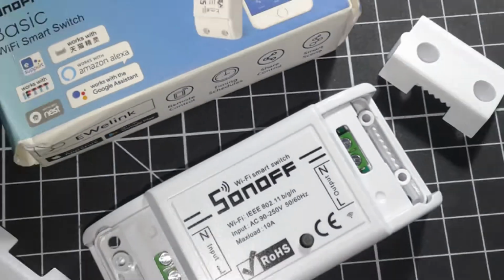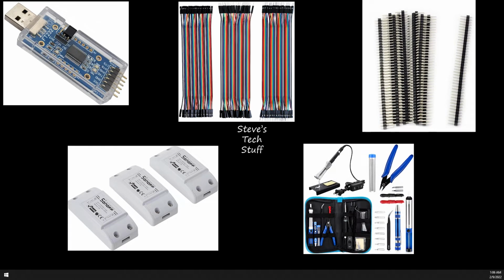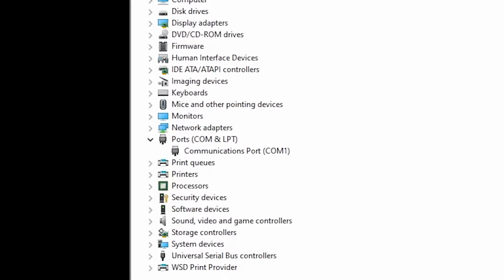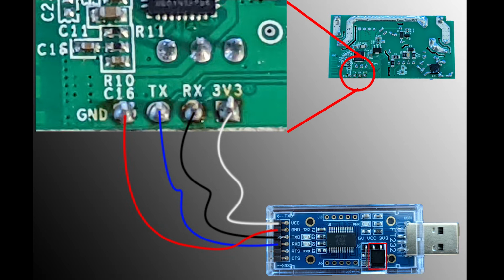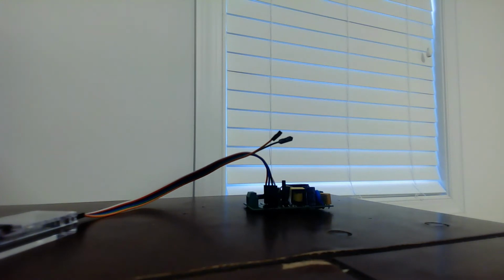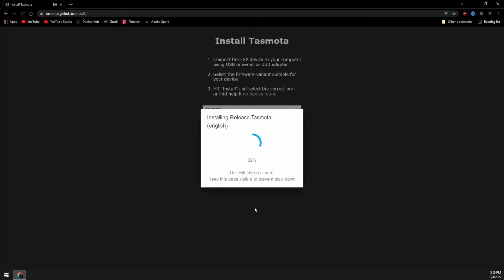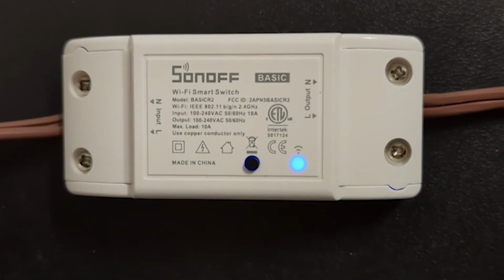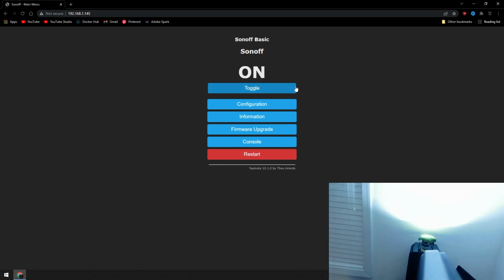Flashing a Sonoff With Tasmota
In this video I will be flashing a Sonoff with Tasmota.  First we'll solder on some header pins.  After the pins are attached we'll connect our serial adapter and flash Tasmota.  Its pretty easy and straight forward but you can cause damage if you're not careful.

Do this at your own risk.  I am not responsible for any damage or harm to you or your equipment.

You will need a few things to follow along with this video.

1. USB to TTL serial adapter
2. Header wires
3. Header PINs opposite of your wires
4. Sonoff switch
5. Soldering Iron
6. Some solder
7. Indoor extension cable

This is at no cost to you.  Thank you for your support.

USB to TTL Serial Adapter

Sonoff Wifi Switch 3-Pack

10pcs Male Header Pin

Drop cord

Header Wires

Indoor extension cable